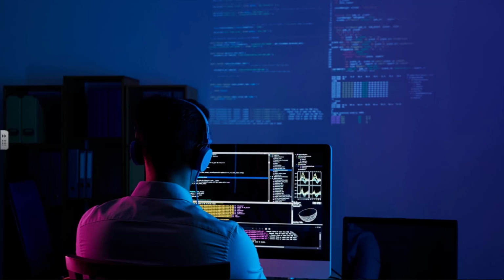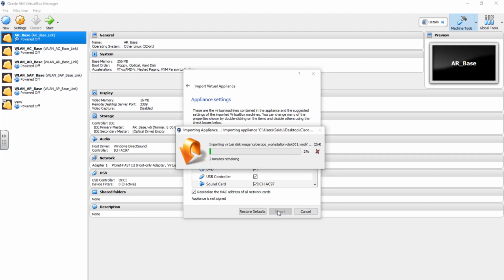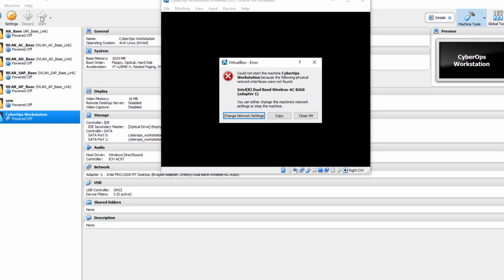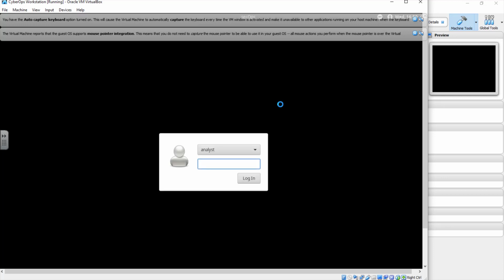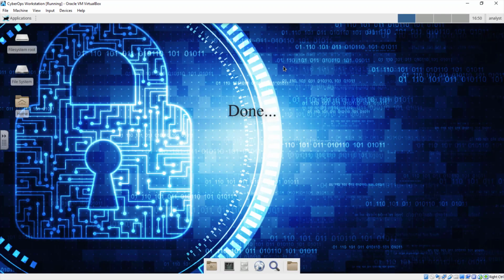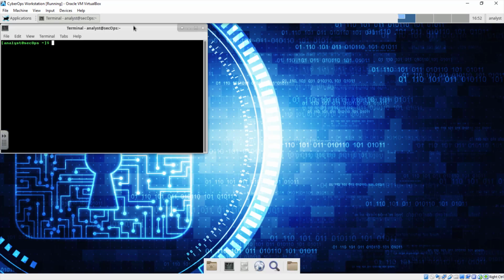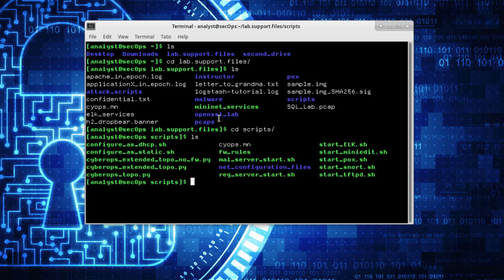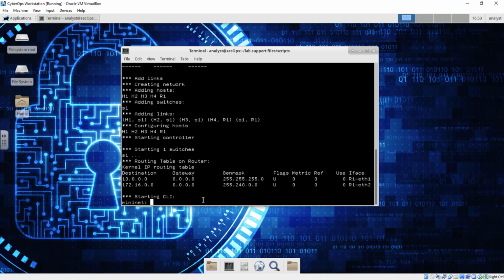HOW TO SETUP A SANDBOX CYBER SECURITY LABS TUTORIAL, ON WINDOWS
Hey, Saidu here, In this video I will be using my Windows 10 to Setup a SANDBOX System, basically a Practice guide on how to Setup a Virtual Machine that you can be using as a SANDBOX. I plan to do a lot of Tutorials on this, Practical Hands on, and a guide on the skills you need to have as a Cyber Security analyst. If you are tuning in for the first time which is most likely as this is a new YOUTUBE channel, I will highly recommend you subscribe to the channel for those videos.  Now for the software or VM, I have the specific VM used to train ccna cybercops associate as well as the labs materials, now the download link will be in the description box below so that you have it running on your system as we ride on.

And I know some people might say they don’t want to learn from a certain vendor, but still I will encourage you to watch and Subscribe to the channel, as these skills are completely universal to have as a cyber security analyst besides these a Virtual Marching to you can have free Cyber Security practice labs.
For those that don’t know about mininet is simple a tool that will create a Virtual Network Environment for you, you will have a pc or host, Switch and a Router.

Mininet is also a great way to develop, share, and Experiment with OpenFlow and Software-Defined Networking systems.